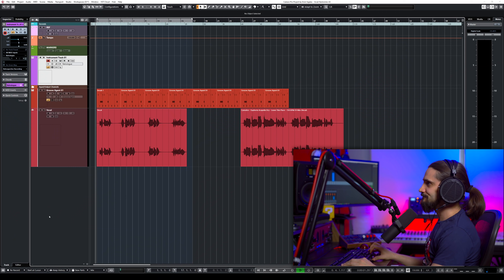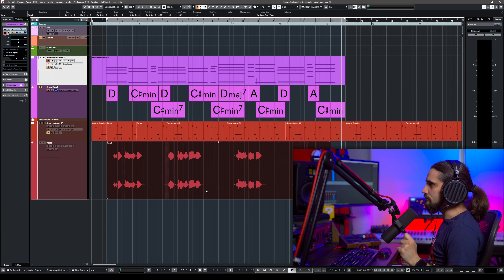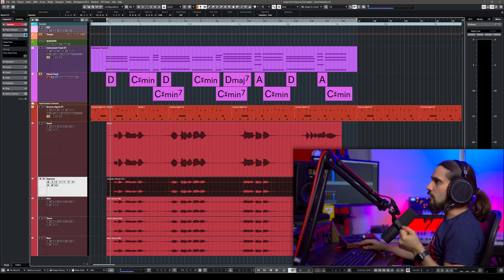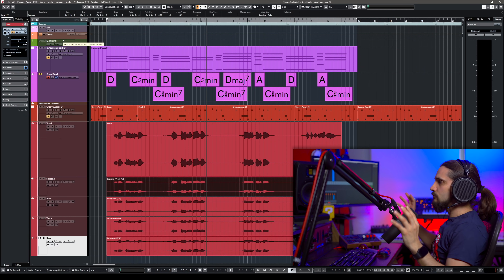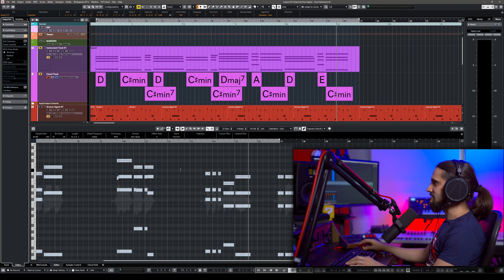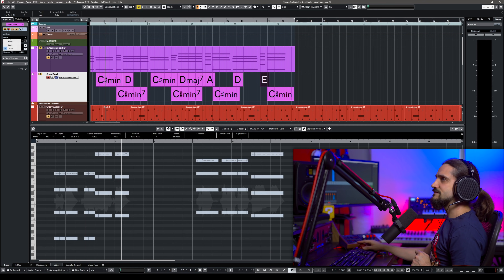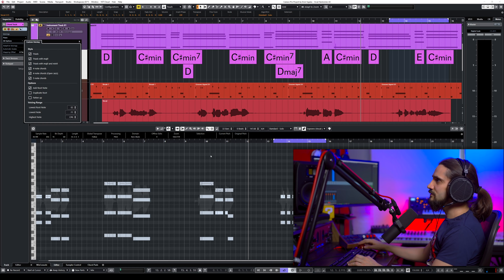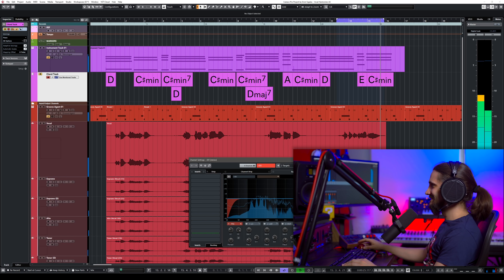Create Vocal Harmonies Like a PRO in Cubase (from a single vocal)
On this video, I show you how to create the most natural and realistic harmonies in Cubase using Variaudio and some cool pro tips!

Gear:

New Cool Controller
TC Plugin/controllers
Retro Computer Keyboard
My favourite Trackball Mouse
Groove and Groove Agent Controller
Proper midi keyboard
Drum Machine/Sampler
Experimental/Fun Synth